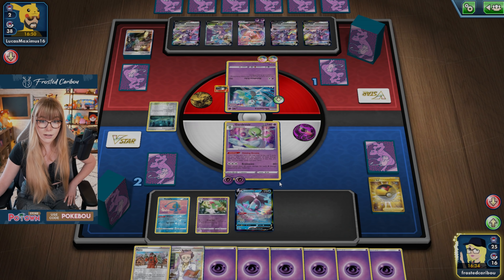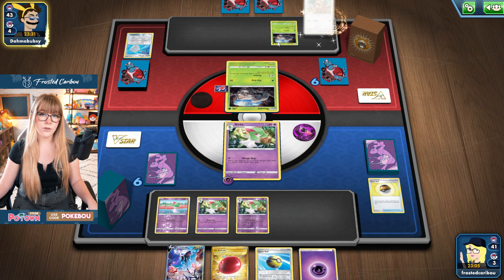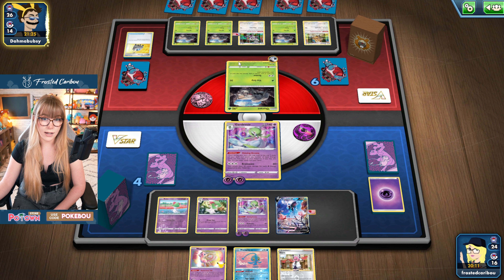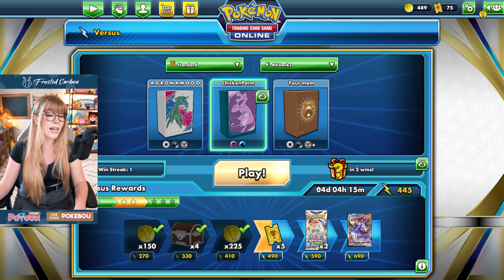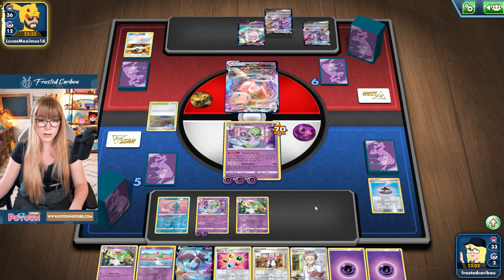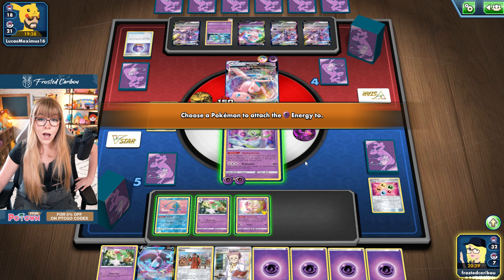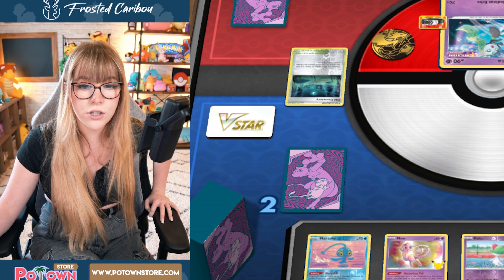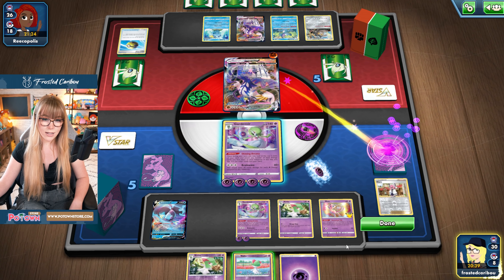The Most Intense Match of My Life - Pokemon Trading Card Game Online Gameplay!!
I hope you all enjoy this BeginnerFriendly gameplay of the Pokemon TCG!!

TimeStamps
0:00 - Intro
1:18 - 1st Match VS Durant
14:19 - 2nd Match VS Mew
32:21 - 3rd Match VS Rapid Strike Urshifu / Outro

Decklist:

Pokémon - 15

* 1 Mew CEL 11
* 3 Ralts CRE 59
* 4 Kirlia CRE 60
* 4 Gardevoir CRE 61
* 2 Lumineon V BRS 40
* 1 Manaphy BRS 41

* 4 Level Ball BST 181
* 3 Quick Ball SSH 179
* 3 Fog Crystal CRE 227
* 2 Peony CRE 150
* 1 Boss's Orders RCL 189
* 2 Klara CRE 145
* 1 Energy Recycler BST 124
* 1 Professor's Research SSH 201
* 3 Evolution Incense SSH 163
* 1 Ordinary Rod SSH 171
* 1 Air Balloon SSH 213

Energy - 23

* 23 Psychic Energy SMEnergy 5